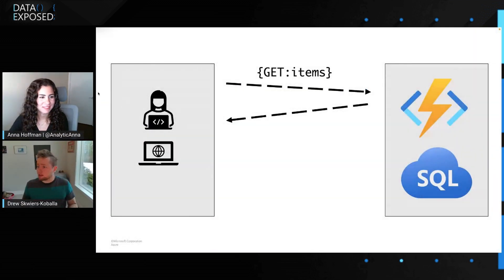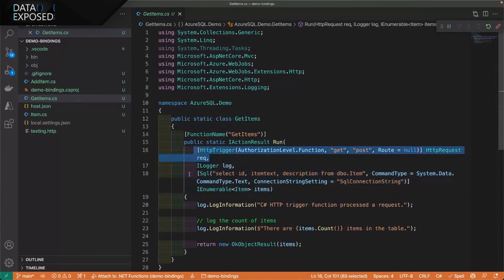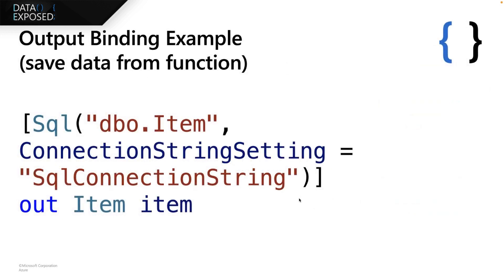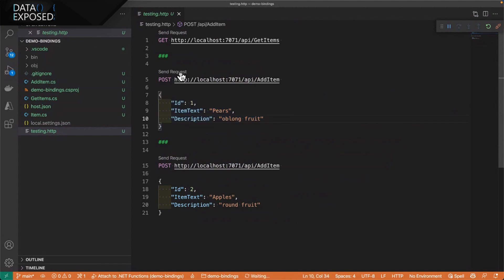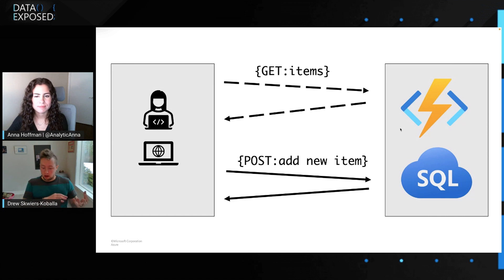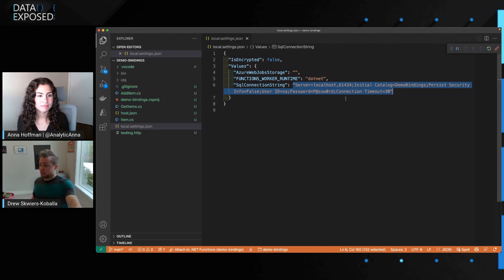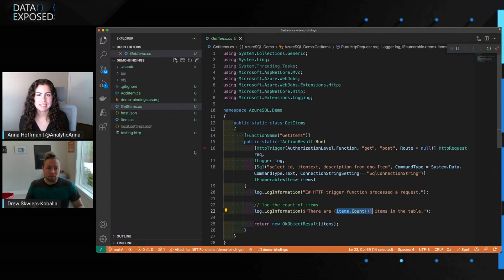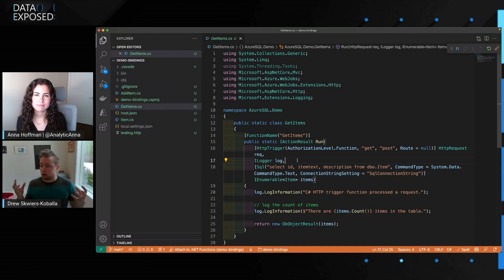Introduction to Azure SQL Bindings for Azure Functions | Data Exposed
Azure Functions are a serverless solution that allows you to write less code, maintain less infrastructure, and save on costs. Azure SQL bindings for Azure Functions make integrating your SQL data with serverless applications easier than ever, now available in preview with input and output bindings for C# functions. Join this episode of Data Exposed with Drew Skwiers-Koballa and Anna Hoffman for a look at how Azure SQL bindings for Azure Functions make building data-backed APIs a breeze.

0:00 Introduction
00:48 Azure Functions Overview
02:22 Demo: Output & Input Binding Examples
06:39 Languages supported
08:32 Common scenarios
10:03 Getting started